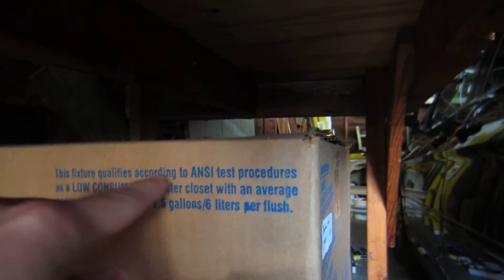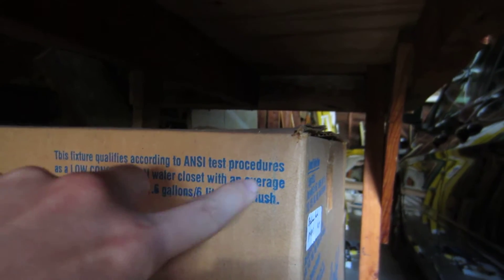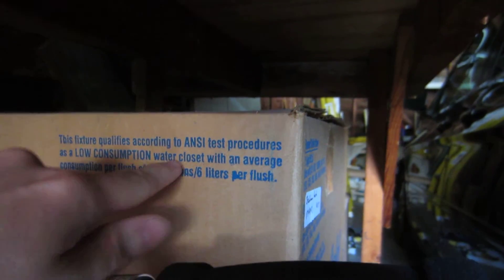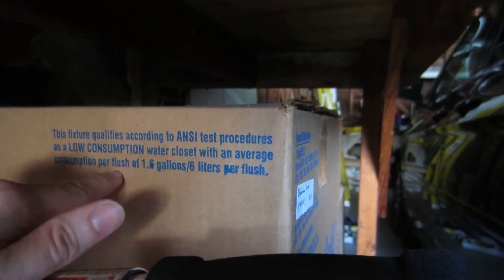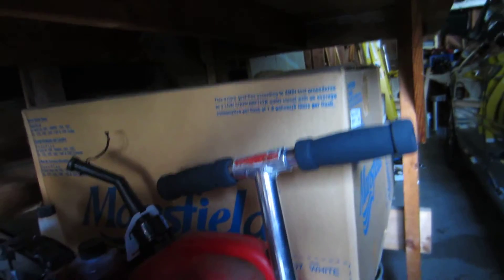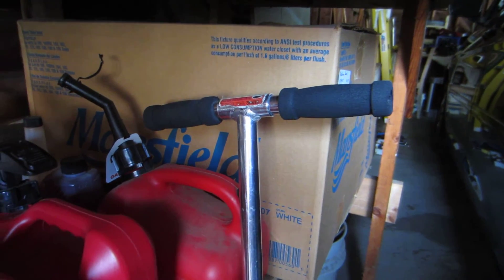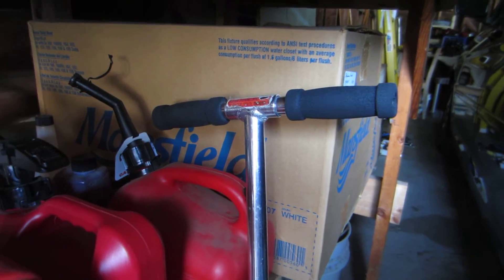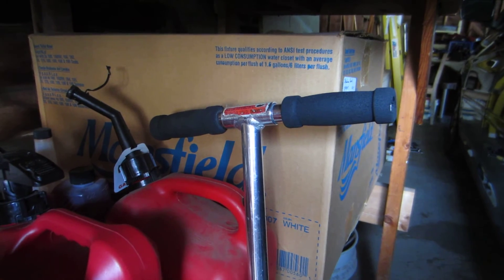#83: Criticizing Our New Toilet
This is our new toilet, still in the box unused for 5 years. I've seen Mansfield Altos in operation before, and they do a very poor job. We won't install it just yet. Let's hope, forever.